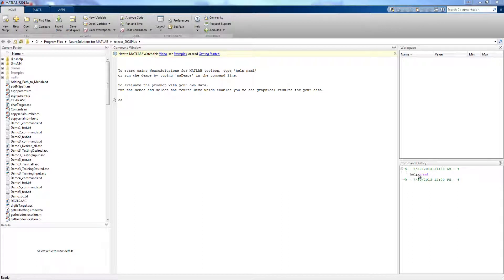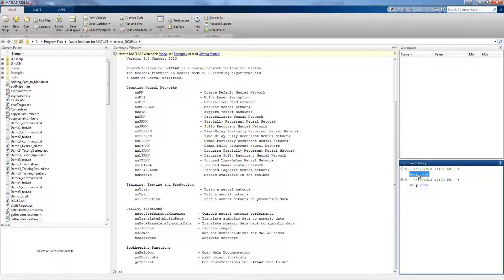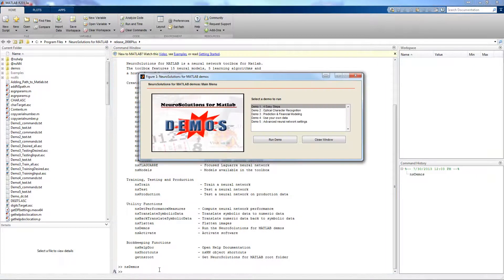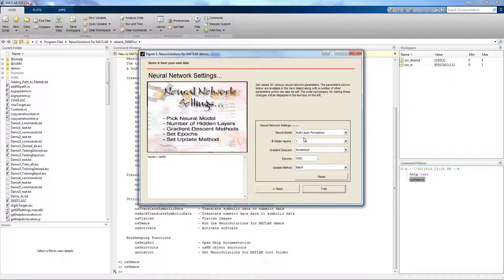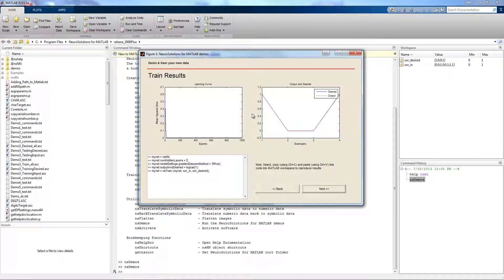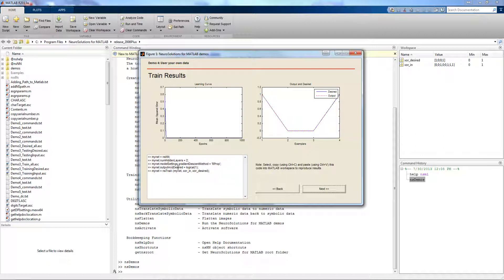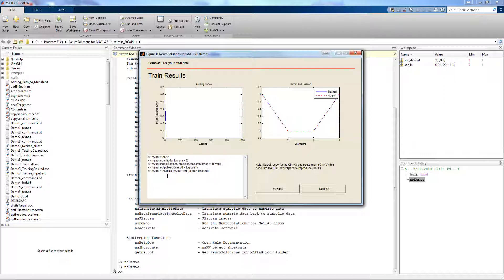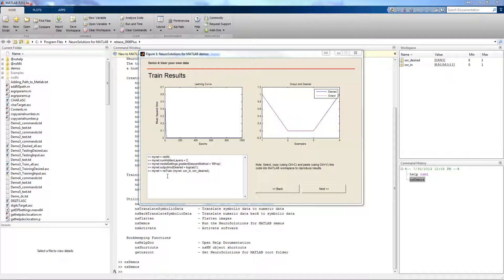Getting Started with NeuroSolutions for MATLAB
DescriptionIn this NeuroSolutions Tip Box we will discuss some of the new features in version 4 of NeuroSolutions for MATLAB as well as a quick "Getting Started with NeuroSolutions for MATLAB" overview.  NeuroSolutions for MATLAB includes 16 flexible neural network models and 7 learning algorithms.  The software includes many popular architectures including: Multilayer Perceptron, Support Vector Machine and Time-Lag Recurrent Networks.  For developers and researchers requiring even more flexibility, NeuroSolutions for MATLAB can be integrated with NeuroSolutions through the Custom Solution Wizard to access virtually unlimited custom neural network configurations.